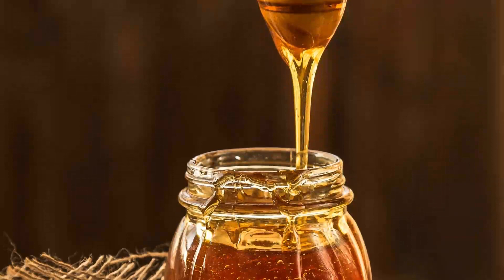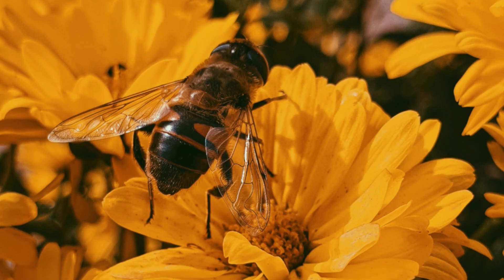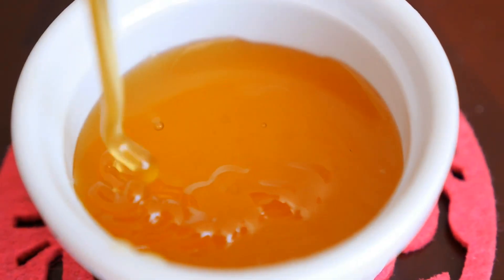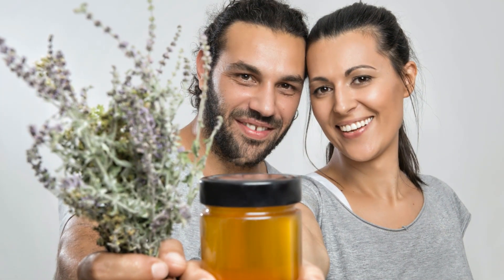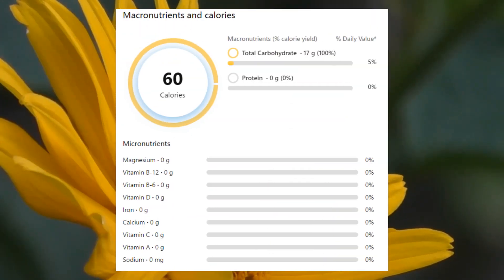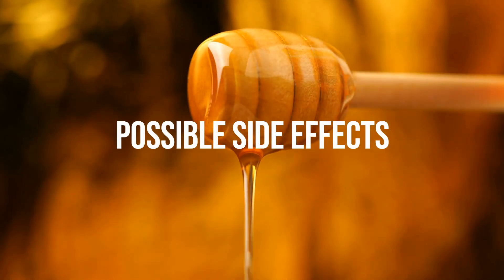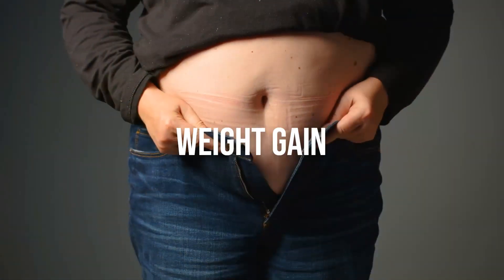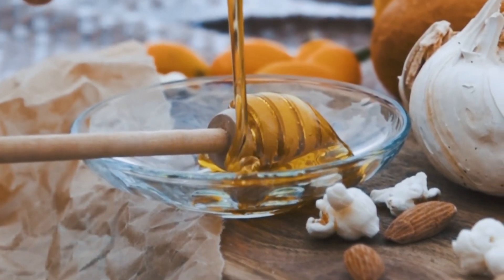The Sweet Story of Honey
In this video, I dive deep into the secrets and wonders of nature's liquid gold. Join me as we explore the origins, benefits, and amazing properties of honey. From its ancient history to its modern uses, you'll be amazed by the sweet story behind this extraordinary natural substance.

🔍 Timestamps:
00:00 Introduction - The Sweet Story of Honey
00:30 Ancient Origins of Honey
01:10 Honeybee Hive
02:18 Culinary Uses of Honey
01:59  Different Types of Honey
03:55 Nutrition Fact, Health Benefits and Culinary Uses:
05:15 Possible Side Effects
05:44 Blood Sugar Rise
06:04 Weight Gain
06:18 Tooth Decay
06:35 Quantity Recommendations:
07:12 Conclusion - The Sweet Story of Honey

🌿 The Healing Power of Raw Honey: Discover Its Nutritional Benefits and Medicinal Uses
🍽️ Honey Recipes: From Sweet Delights to Savory Sensations, Get Creative in the Kitchen!
🐝 The World of Bees: Uncover the Fascinating Life of these Incredible Insects
🌟 Join the conversation in the comments section below and share your favorite honey-related stories, recipes, or questions. I love hearing from my viewers!

Remember to spread the love by sharing this video with your friends and family.